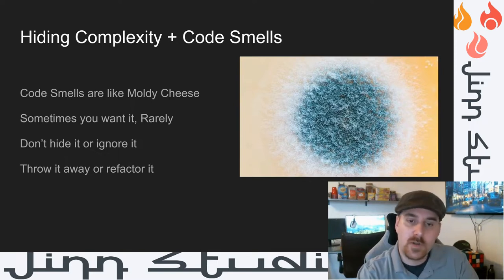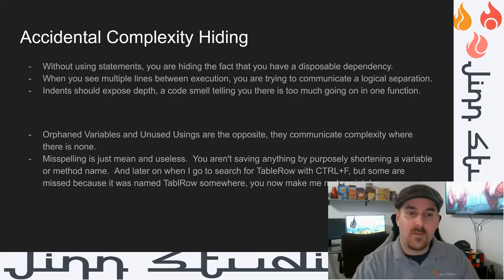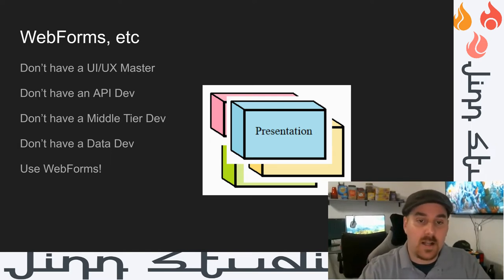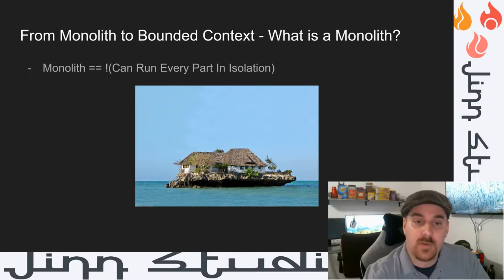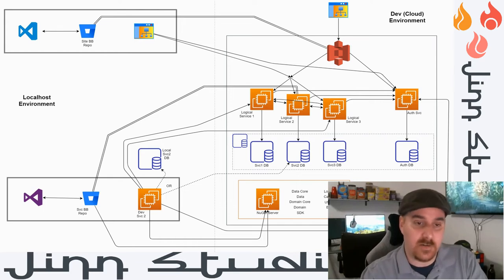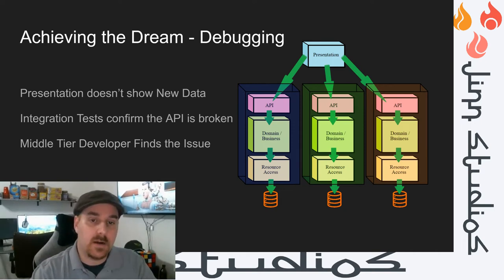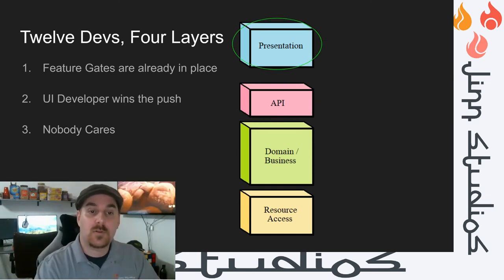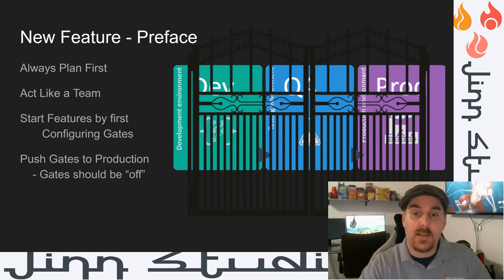Moving Mountains (Monoliths) with Bounded Contexts and Feature Gating - Steven Fletcher: OKC#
Steven Fletcher (Fletch) hosts his talk, "Moving Mountains (Monoliths) with Bounded Contexts and Feature Gating."

Most of us live in a complex wasteland of monolithic proportions. We work in huge projects that take an act of congress to deploy any changes to the almighty Production. This talk will show some actual practical usage of some fabled code that allows developers to run in isolation and deploy incremental changes. What does that even mean? You'll find out.